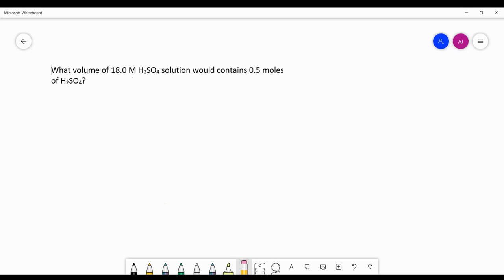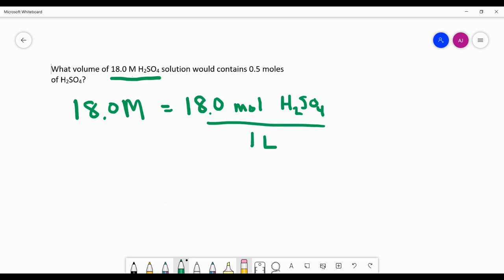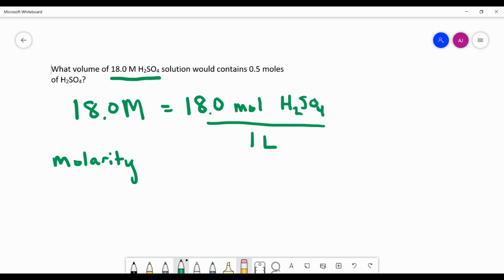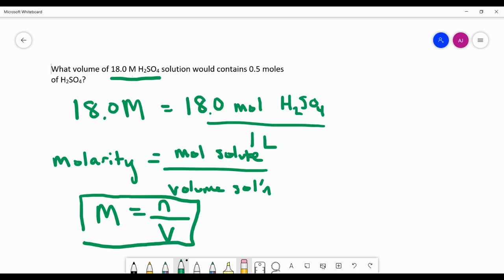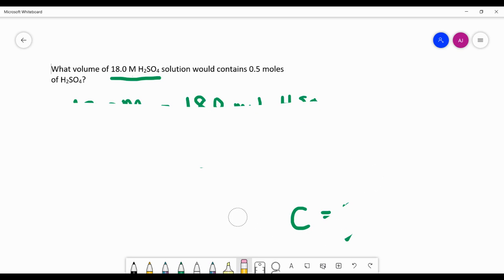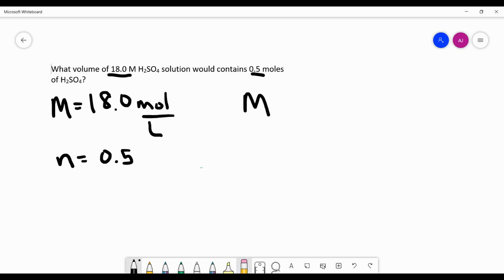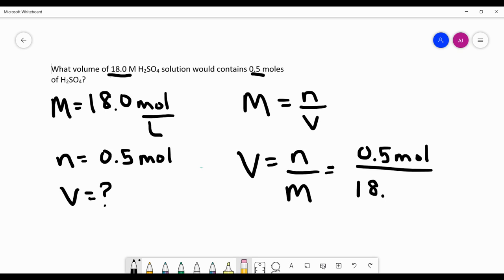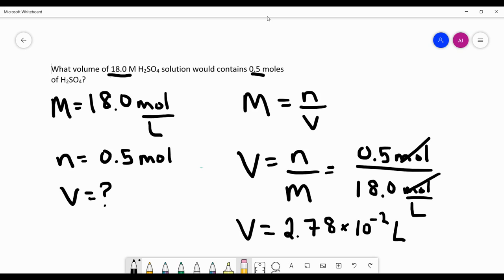3U Chem Review - Molarity Equation